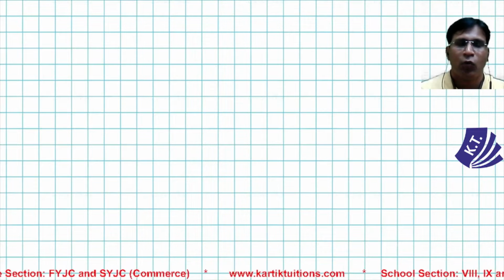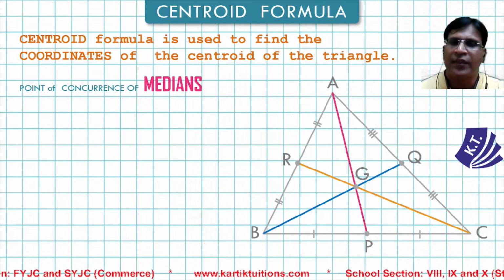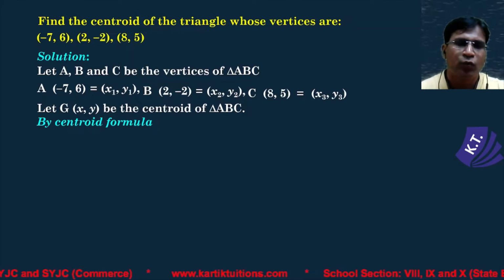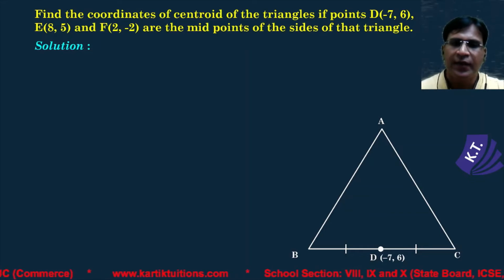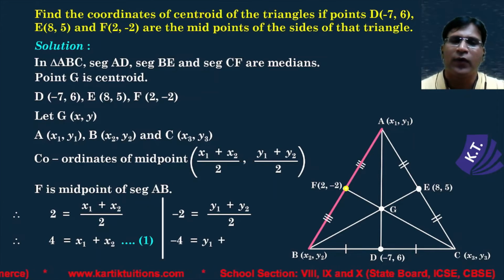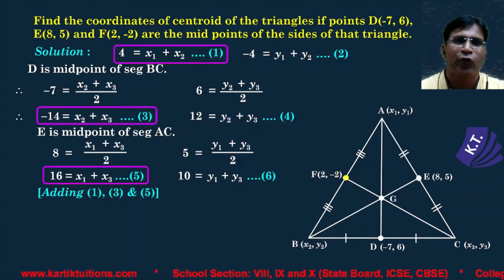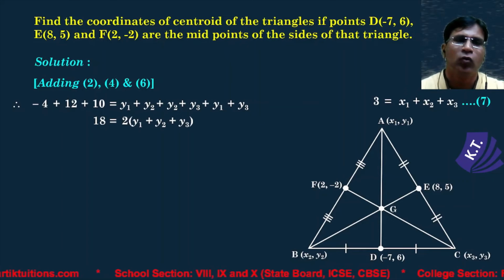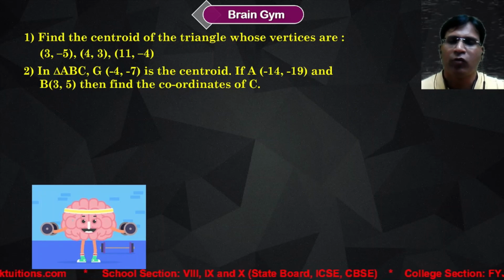Centroid Formula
Centroid Formula from Co ordinate Geometry
Co ordinate Geometry from Geometry by KT Sir from Kartik Tuitions.

Geometry : Co ordinate Geometry

Answers of Brain Gym:
1)   G (6, 2)
2)   C (- 1, - 7)